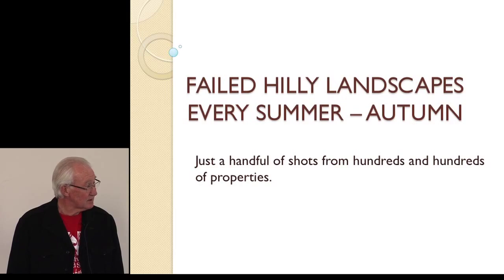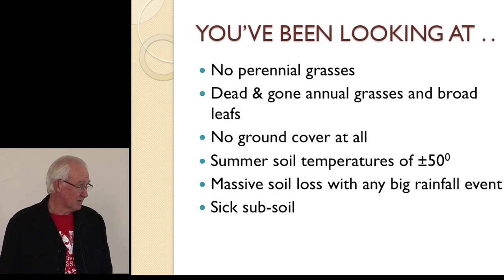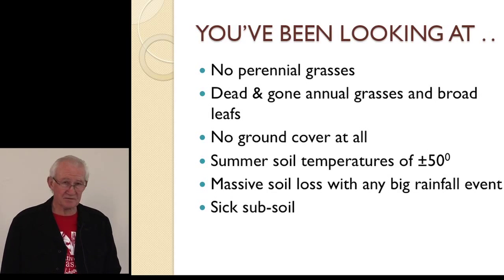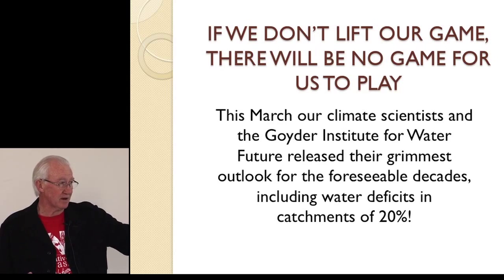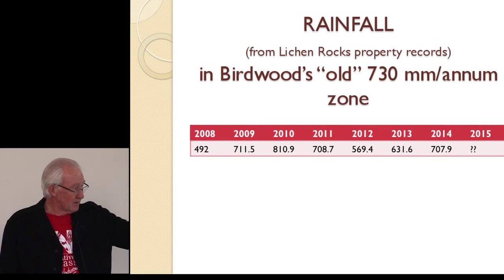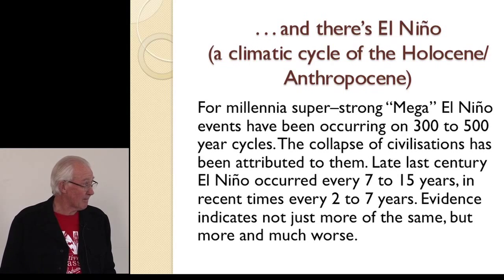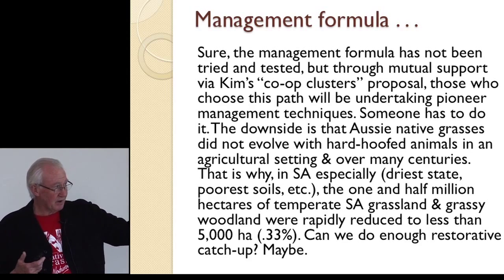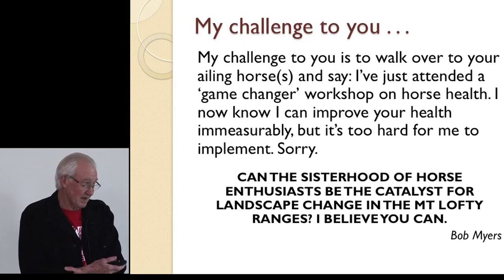Catalyst for change - Bob Myers, Native Grass Resources Group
The role of grassland restoration projects to build landscape resilience in a changing climate - become the catalyst to change! Hosted by the Upper Torrens Land Management Project and supported by Natural Resources Adelaide and Mount Lofty Ranges.